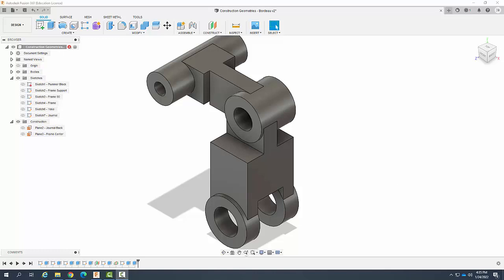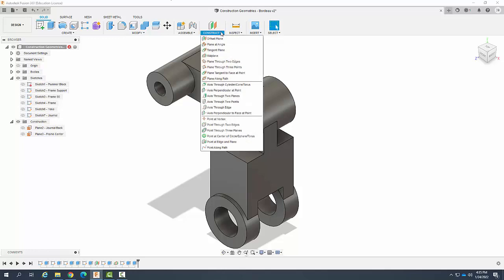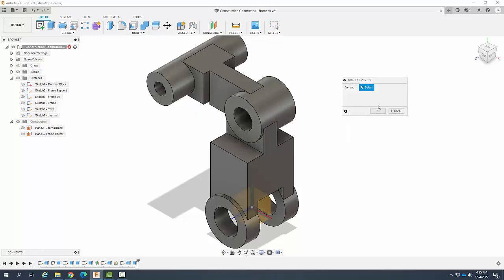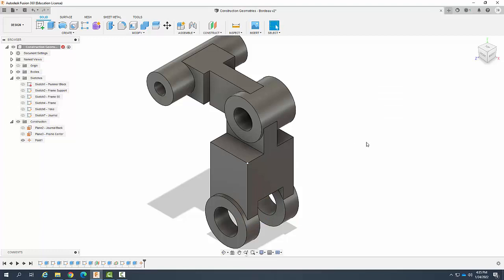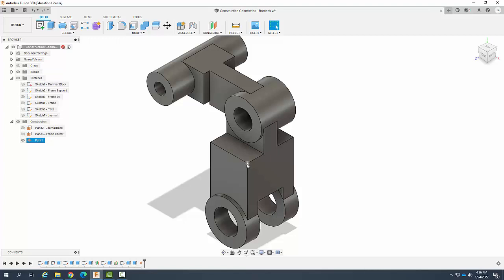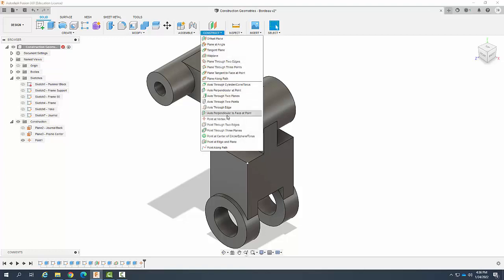05 15 Construction Point at Vertex - Fusion 360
Point at Vertex - Fusion 360
Creating Construction Geometries

STEM1502 3D Printing & 3D Technologies